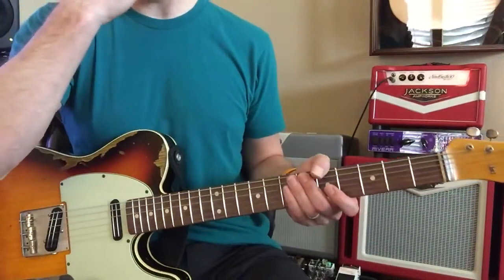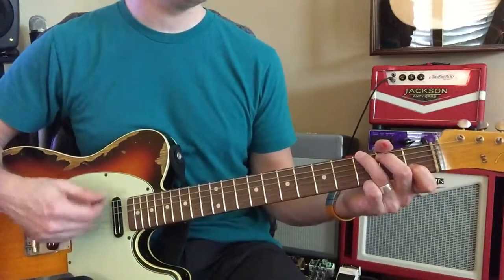Happy Day - (6/14)